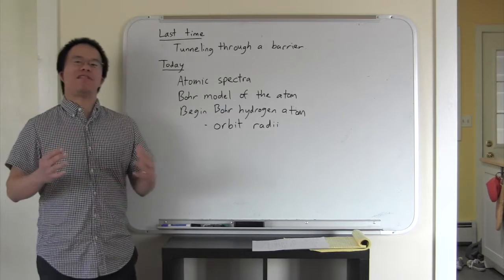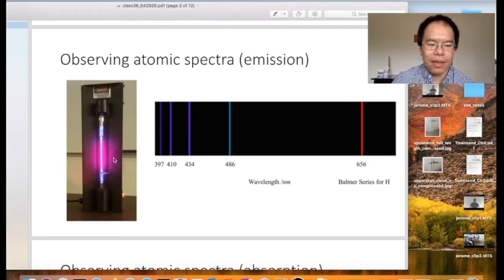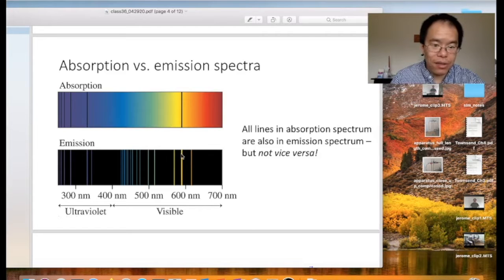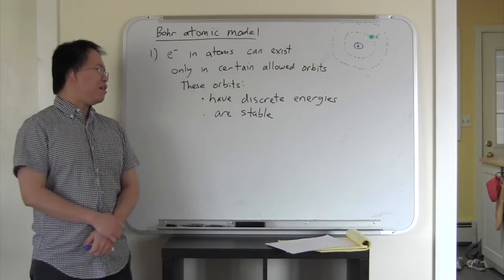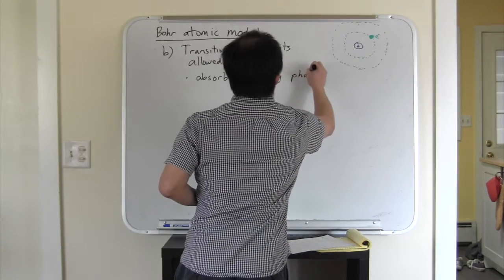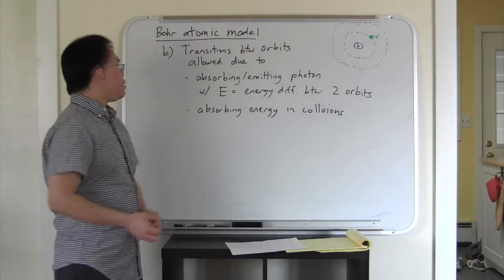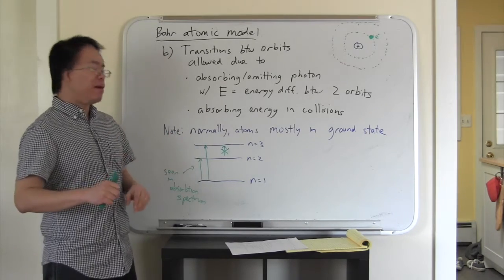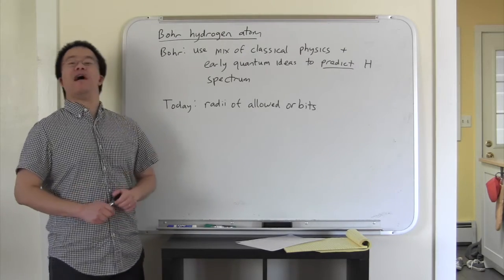Physics 218: Class #36, Part 1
Atomic spectra and the Bohr atomic model.